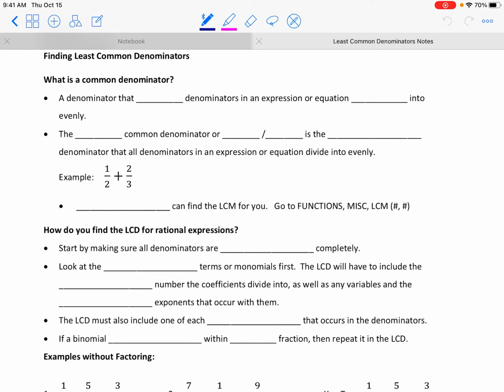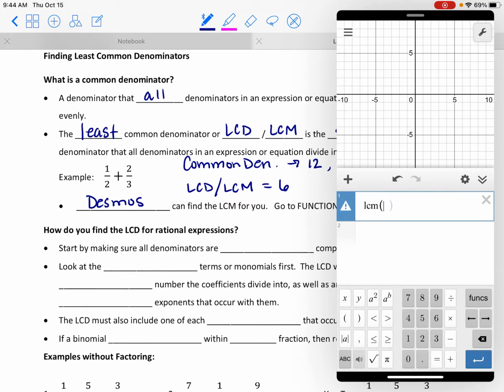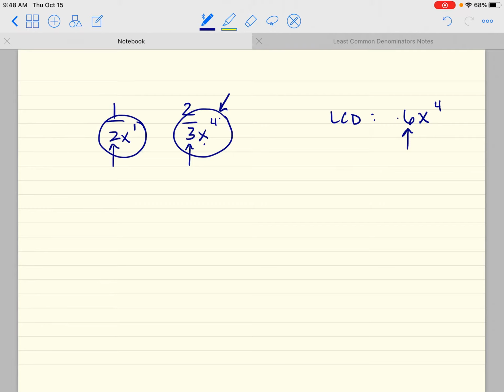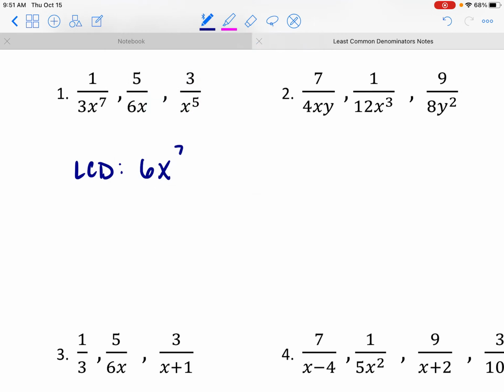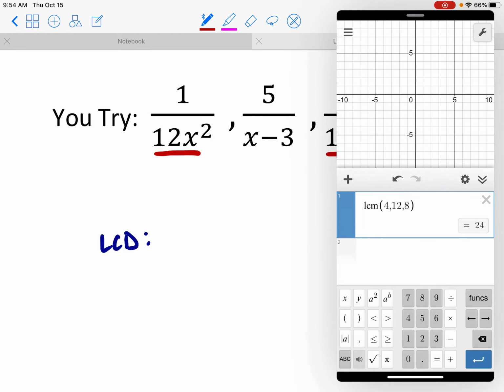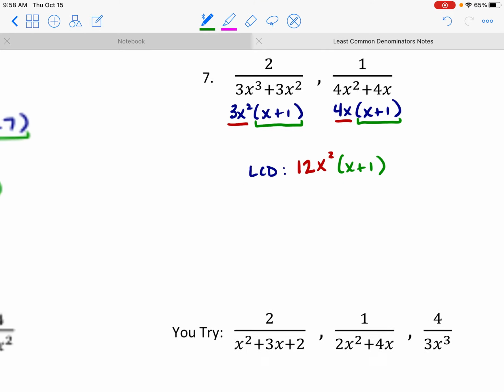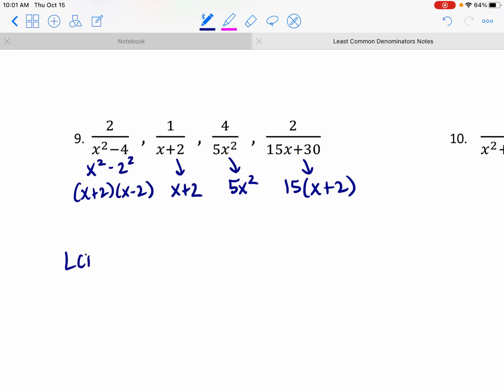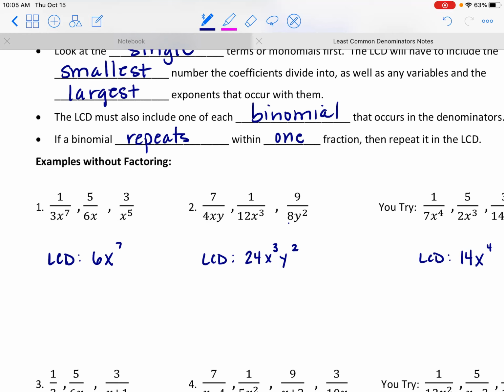Finding LCDs for Rational Expressions